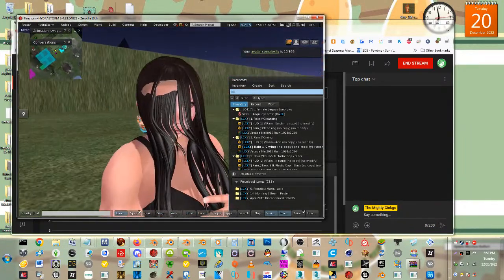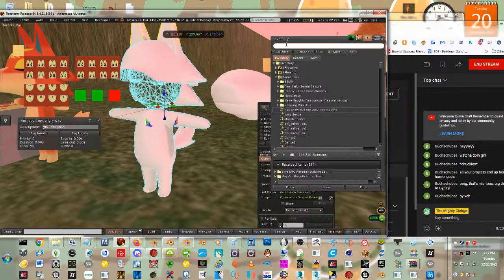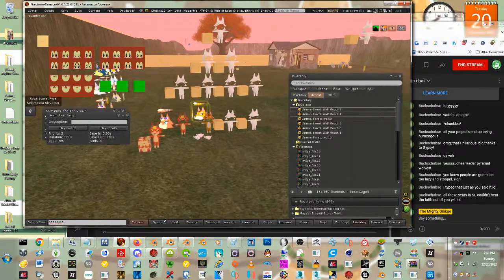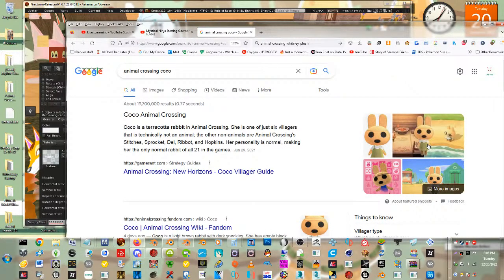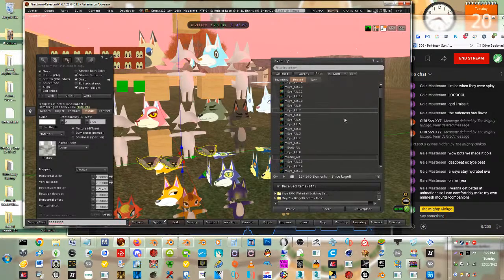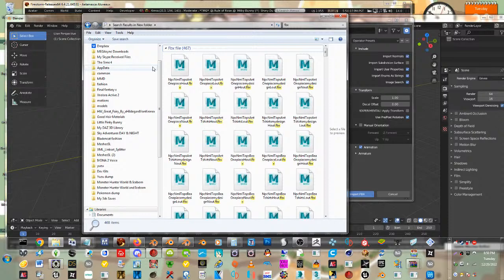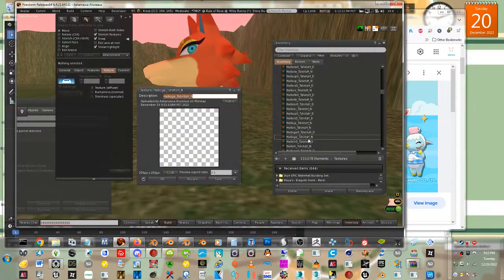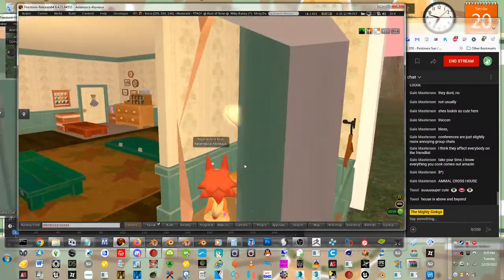It's almost Christmas! lets descend into the mad animal forest. OH! and a sneak peak at a new Tool!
It's gonna be FUN!